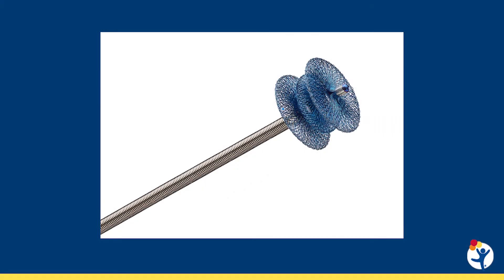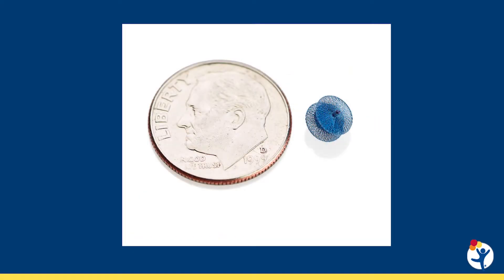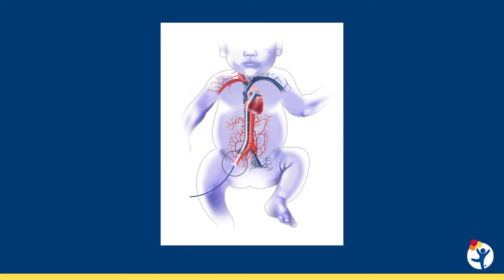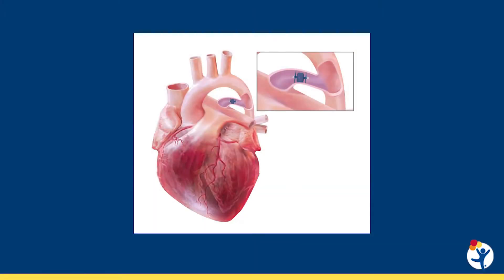Non-Surgical Patent Ductus Arteriosus (PDA) Closure for Premature Babies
Recent innovations in pediatric cardiology allow interventional cardiologists to perform patent ductus arteriosus (PDA) closure on premature infants and babies through cardiac catheterization instead of open heart surgery. Using the Piccolo device from Abbott Labs, recently approved by the FDA, we can offer families a less invasive treatment than PDA closure surgery. Children’s Hospital Colorado is the only hospital in the region performing this cutting edge procedure. Gareth Morgan, MD, Medical Director of the Cardiac Catheterization Program, discusses the advantages of this new procedure, referral guidelines for neonatologists and what the experience is like for patients and families.